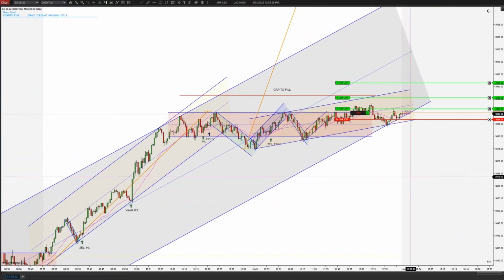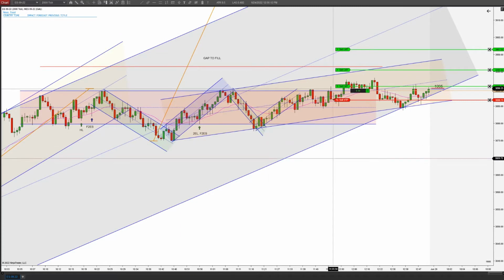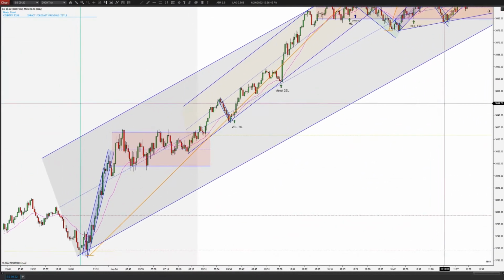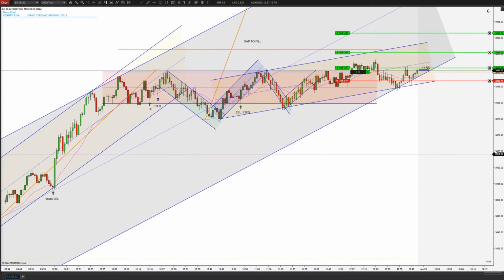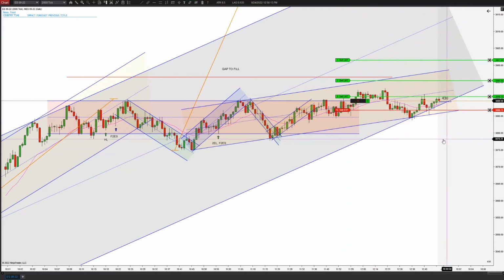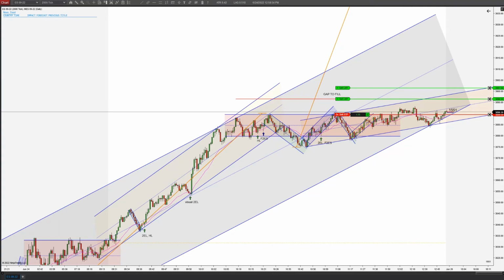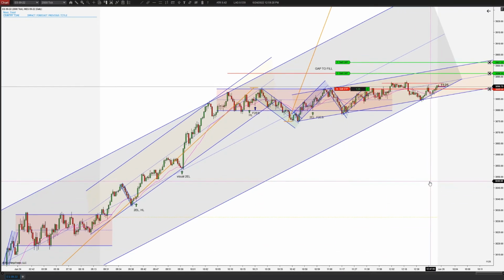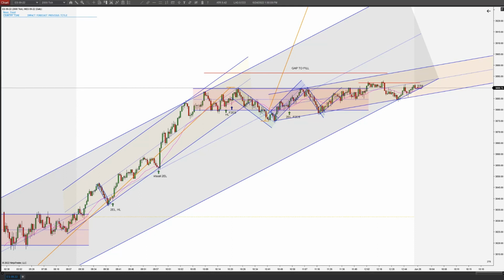24/06/2022 - Uptrend - 2EL, HL, F2ES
Hey traders!

This is a live trade from our daily trading.